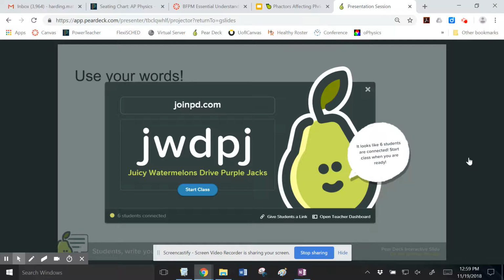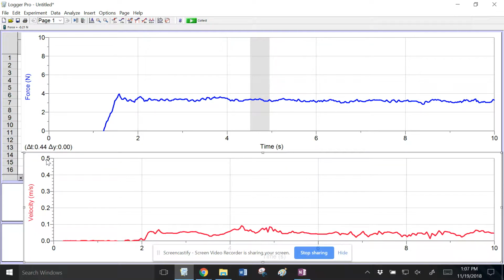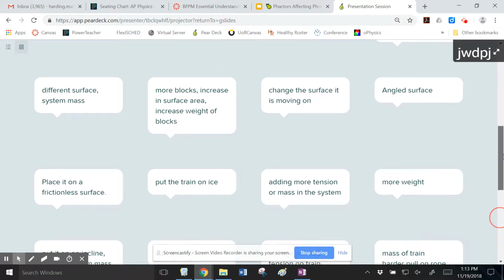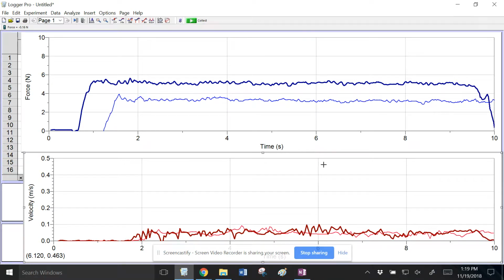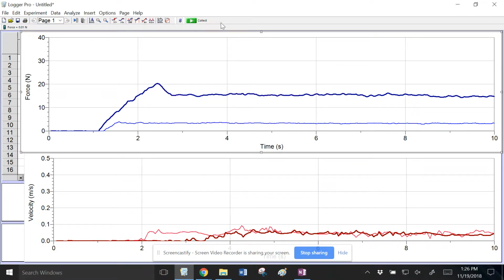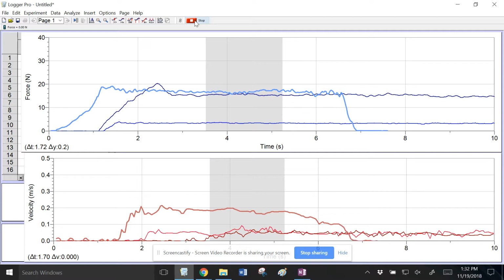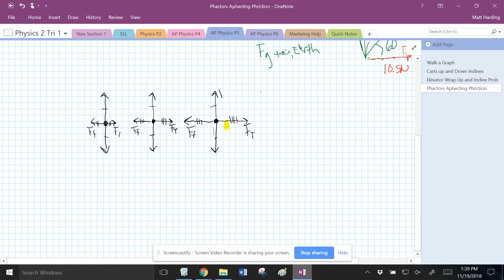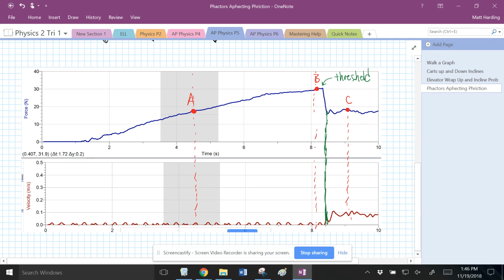AP p5 Nov 19, 2018 1:47 PM